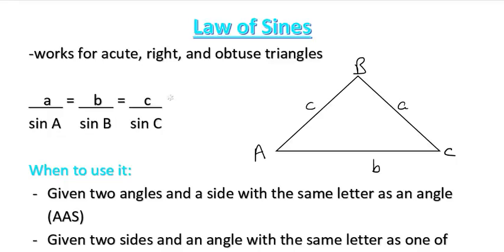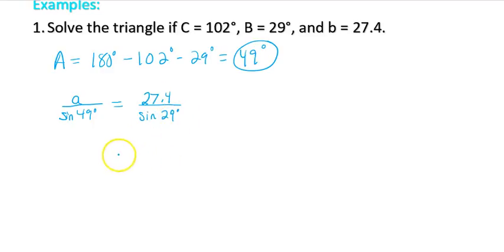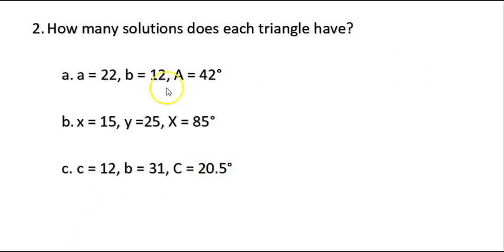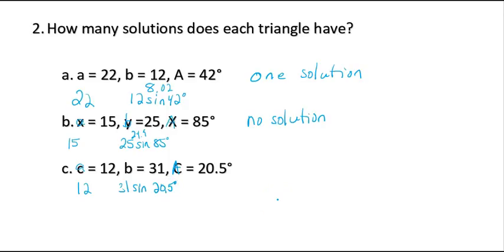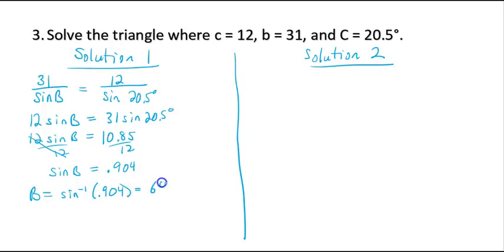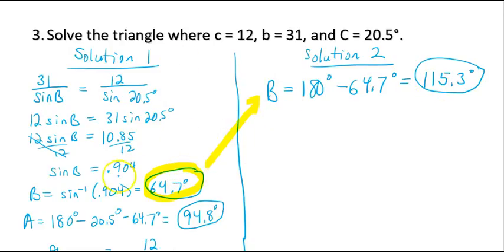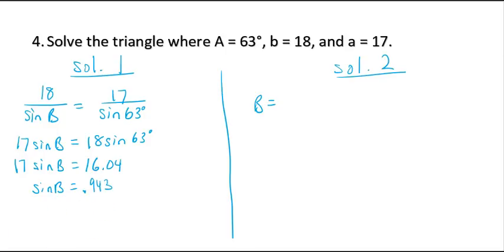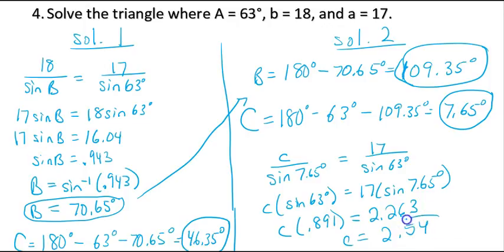Law of Sines